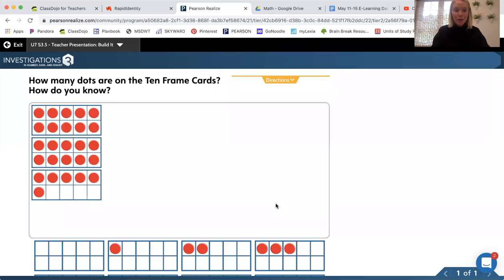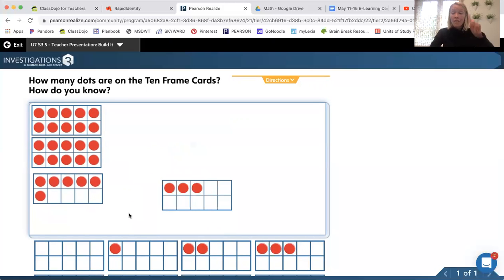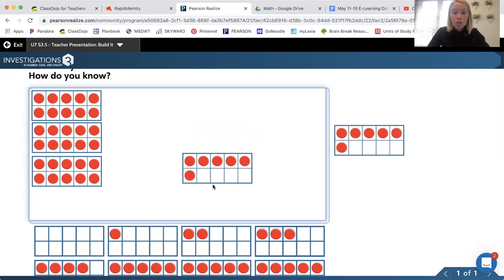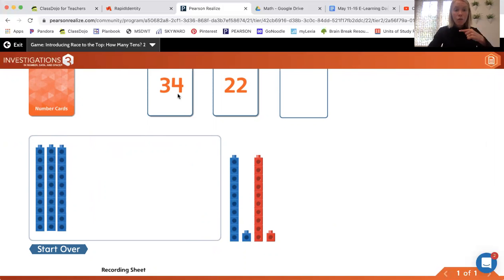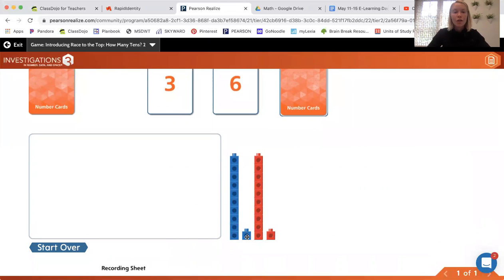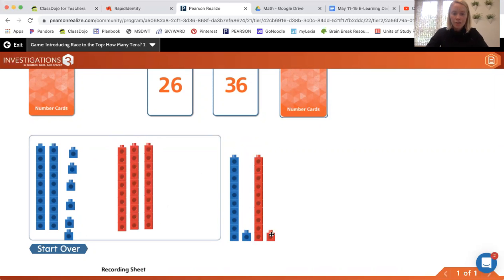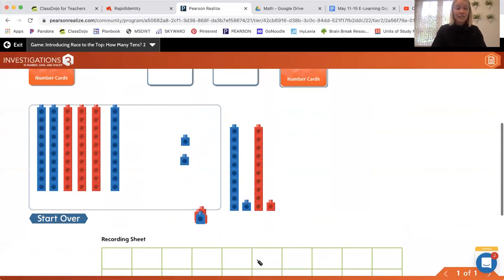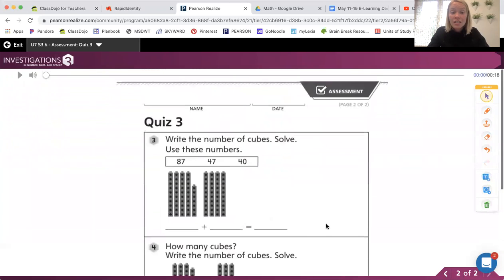Wednesday, May 13: Math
Race to the Top: How Many 10s?